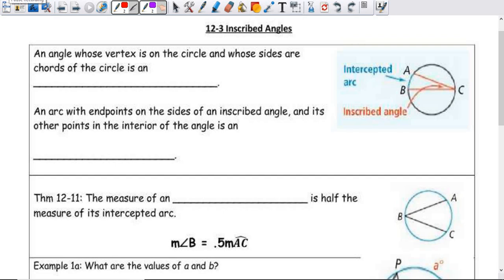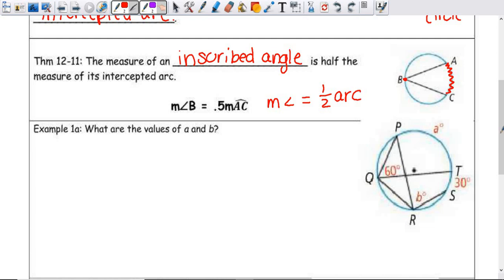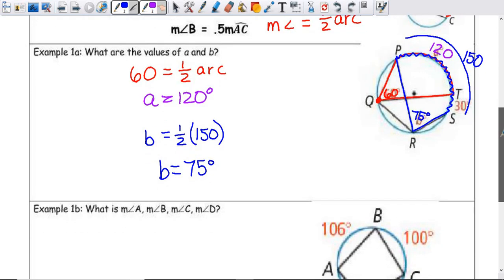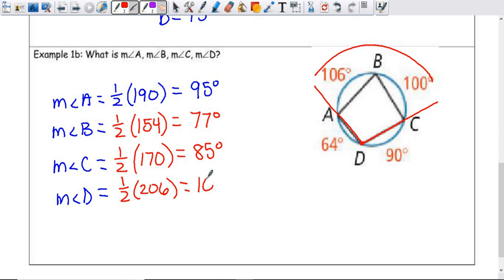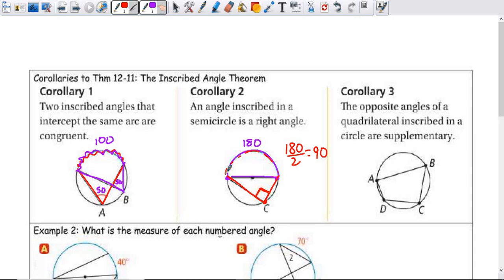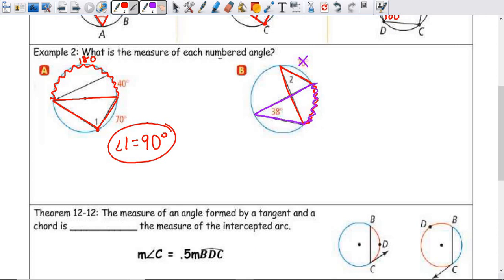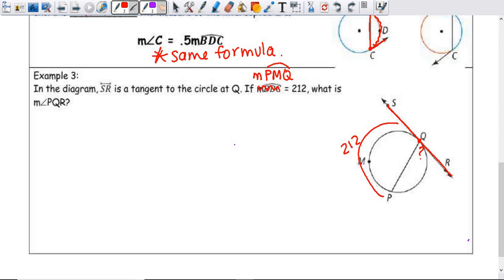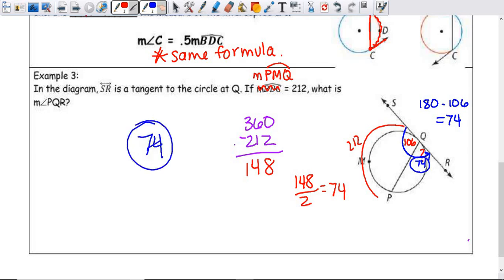12.3 (Inscribed Angles)